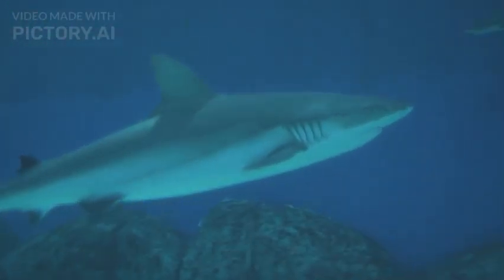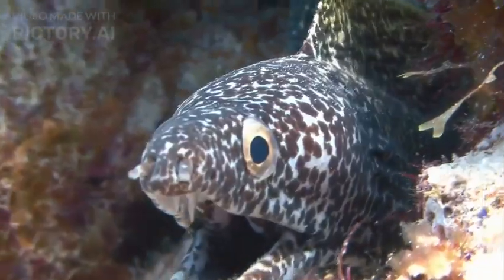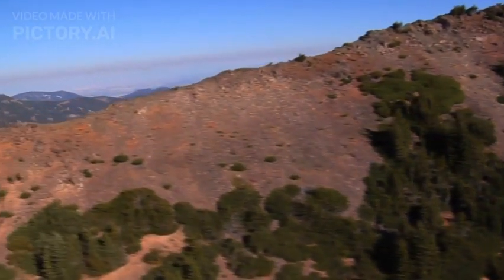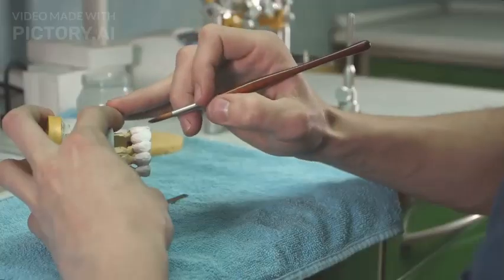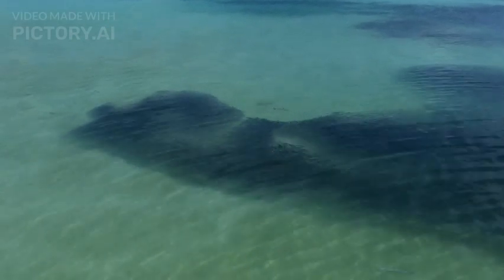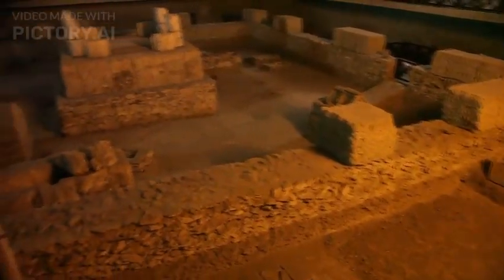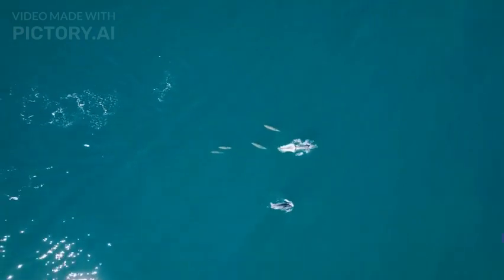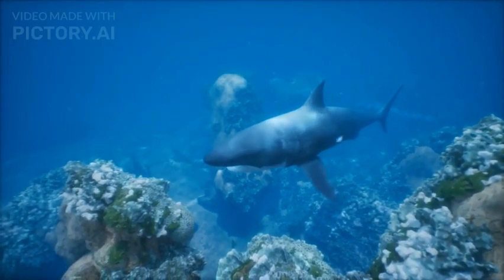Goblin Shark: Deep-Sea Predator with a Unique Twist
The goblin shark (Mitsukurina owstoni) is a fascinating and enigmatic deep-sea creature that belongs to the family Mitsukurinidae. Known for its distinct and unusual appearance, the goblin shark is often referred to as a "living fossil" due to its ancient lineage and unique characteristics. Here are some key features and facts about the goblin shark:

1. **Physical Appearance**: The goblin shark has a distinctively elongated, flattened snout that resembles a sword. This snout is covered in sensory pores, called ampullae of Lorenzini, which help the shark detect electrical signals produced by prey. The skin is soft and flabby, and the body is a pale pinkish color.

2. **Habitat**: Goblin sharks are primarily found in deep-sea environments, typically at depths of 1,000 to 4,300 feet (300 to 1,300 meters). They inhabit both continental and insular slopes, often near underwater canyons and seamounts.

3. **Feeding Behavior**: These sharks are opportunistic feeders that primarily prey on cephalopods (such as squid and octopus) and deep-sea fishes. Their unique snouts are capable of rapid extension, allowing them to catch prey by surprise.

4. **Jaw Mechanism**: The goblin shark's jaws can protrude forward when capturing prey, providing it with an effective way to snatch food items from the water. This remarkable adaptation is facilitated by the sliding motion of the jaw structure.

5. **Size and Growth**: Goblin sharks can reach lengths of up to 12.6 feet (3.8 meters), with females generally being larger than males. Despite their large size, they are rarely encountered by humans due to their deep-sea habitat.

6. **Conservation Status**: Due to their deep-sea habitat and elusive nature, goblin sharks have not been extensively studied, and their population status is not well known. They are not targeted by commercial fisheries and are considered of least concern by the International Union for Conservation of Nature (IUCN).

7. **Discovery and Naming**: The first known specimen of the goblin shark was discovered off the coast of Japan in the late 19th century. It was named after Kakichi Mitsukuri, a Japanese zoologist, and Richard Owen, a British paleontologist.

8. **Ancient Lineage**: The goblin shark belongs to one of the most ancient lineages of sharks, dating back over 125 million years. This lineage, known as Mitsukurinidae, has few living relatives and is considered a primitive group within the shark family tree.

9. **Research Challenges**: Studying goblin sharks is challenging due to their deep-sea habitat and rarity in scientific collections. Advances in deep-sea exploration technology have allowed researchers to gather more information about these elusive creatures.

10. **Deep-Sea Mysteries**: The goblin shark serves as a reminder of the mysteries that still exist within the ocean's depths. Its unique appearance and adaptations highlight the incredible diversity of life in the deep-sea ecosystem.

The goblin shark's unusual appearance and deep-sea habitat make it a captivating and mysterious creature that continues to intrigue marine scientists and enthusiasts alike.